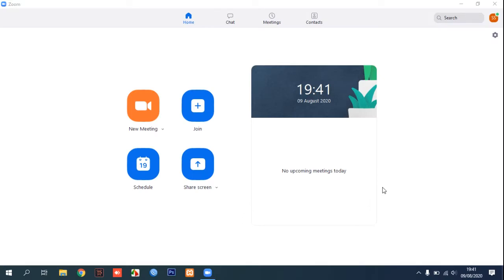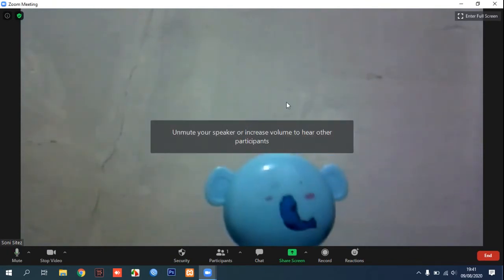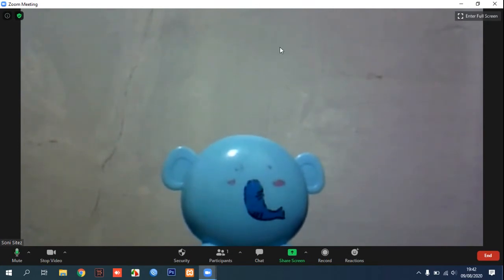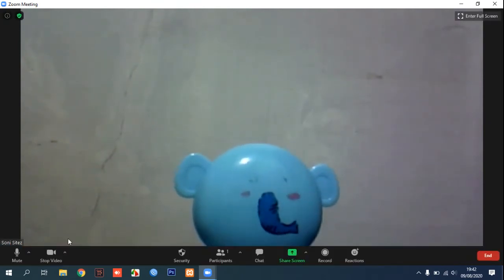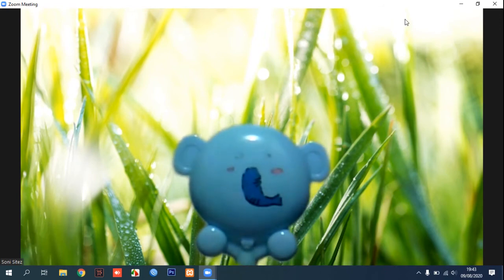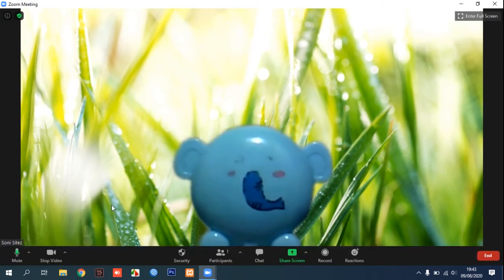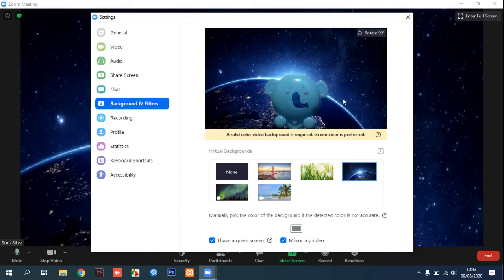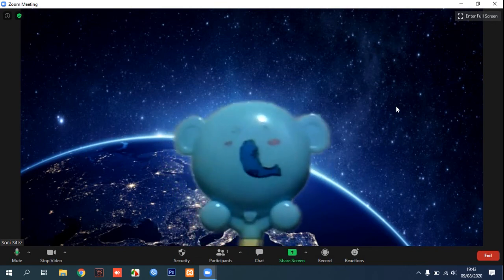How to Change Background in Zoom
Tutorial How to Change Background in Zoom Application and Zoom Meeting or Zoom Conference.